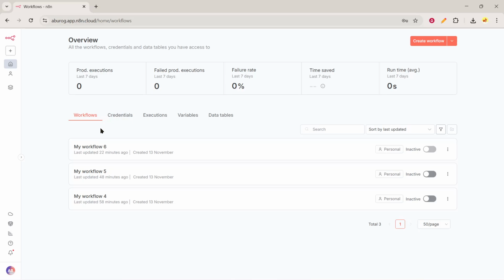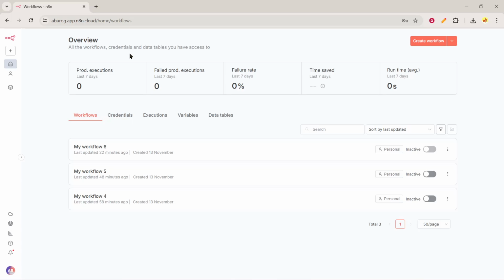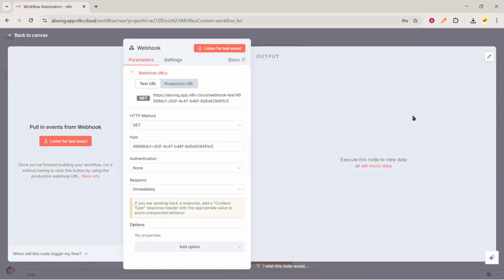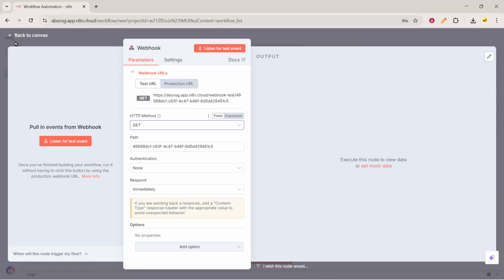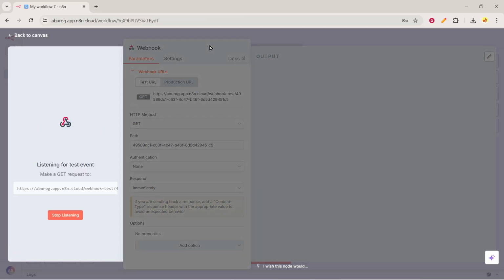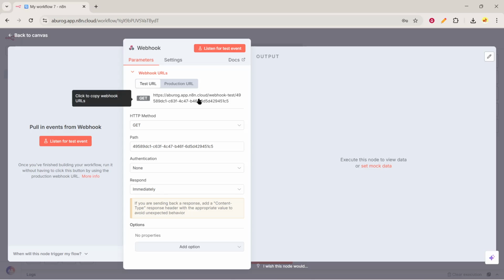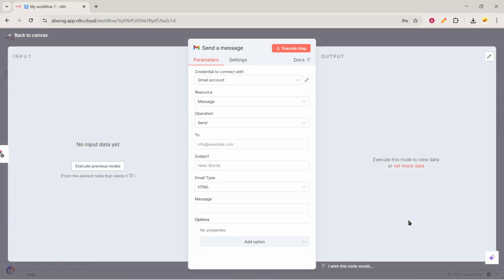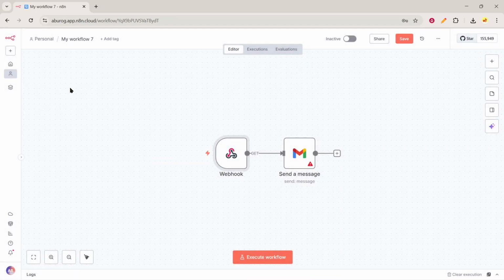How To Set Up A Webhook In N8N (Full Walkthrough)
In this full 2026 N8N tutorial, you’ll learn step-by-step how to set up a webhook in N8N so you can receive data instantly from apps, websites, forms, checkout systems, or any tool that can send HTTP requests. Webhooks are one of the most powerful automation triggers in N8N — allowing real-time workflows, instant notifications, and advanced no-code integrations that run the moment data is received. This guide is perfect for beginners and automation builders who want full control over incoming data.

🔹 What You’ll Learn:

How To Create A New Workflow In N8N

How To Add And Configure The Webhook Trigger Node

How To Choose Between GET, POST & Custom Webhook Methods

How To Test The Webhook URL With Sample Data

How To Pass Incoming Data Into Your Workflow

How To Secure Your Webhook With Authentication

How To Connect Your Webhook To Other Nodes For Automation

💡 Pro Tip: After adding your Webhook node, switch it to “Production URL” once your workflow is ready — this ensures stable delivery and prevents accidental testing triggers. Pair Webhooks with Google Sheets, Gmail, Drive, Airtable, or custom APIs to build powerful instant automations like order alerts, form submit handlers, and CRM updates.

By the end of this video, you’ll know exactly how to set up, test, secure, and activate webhooks in N8N — giving you the ability to build fast, real-time, no-code automations for 2026.